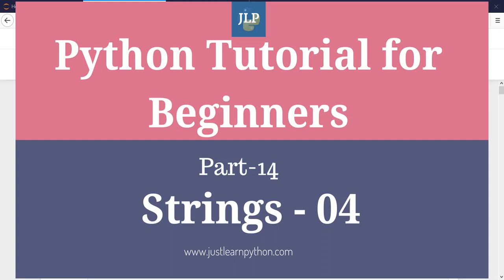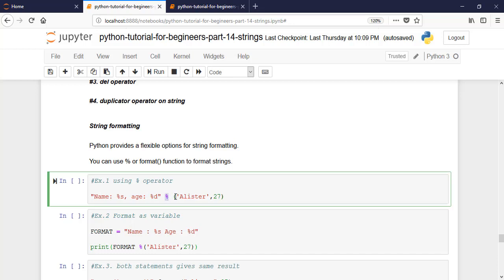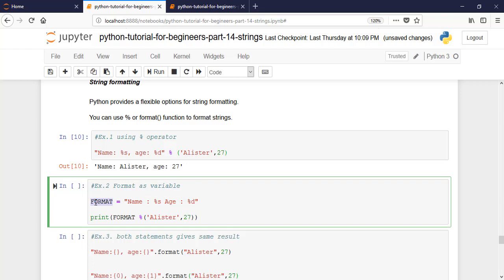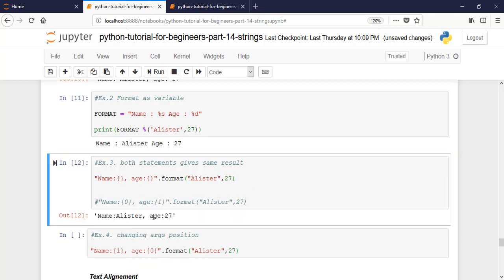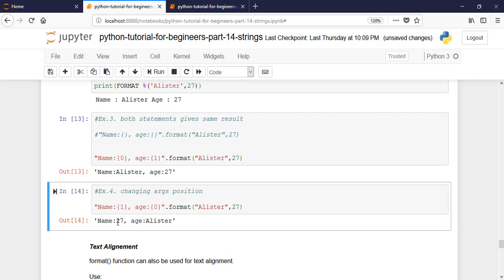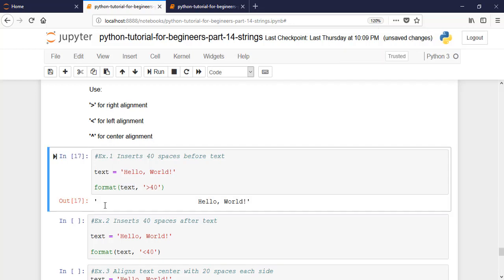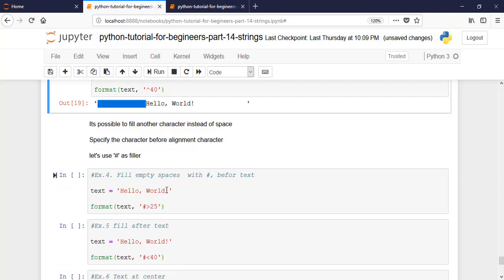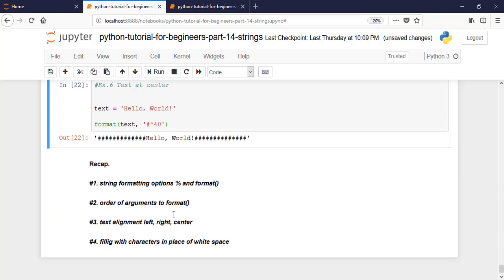Python Tutorial For Beginners Part - 14 - Strings - Part - 04